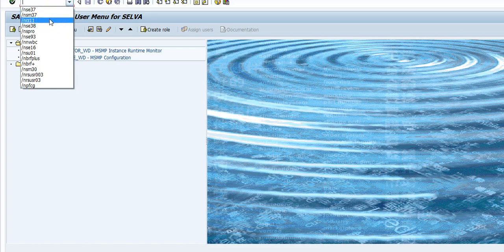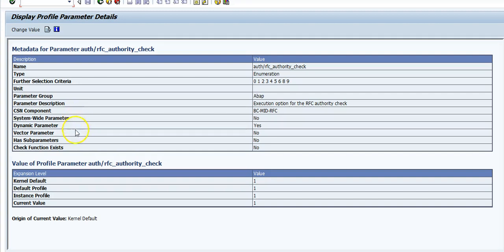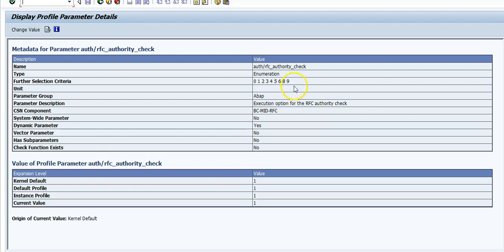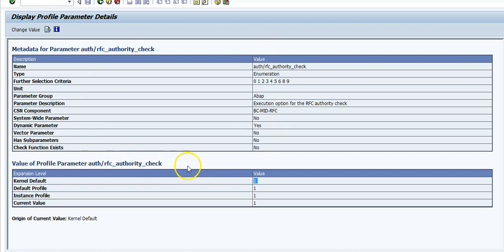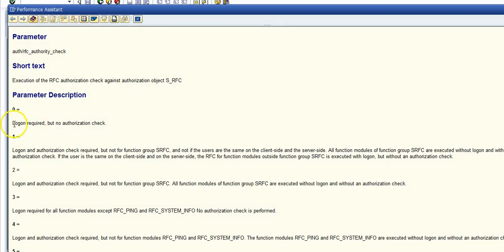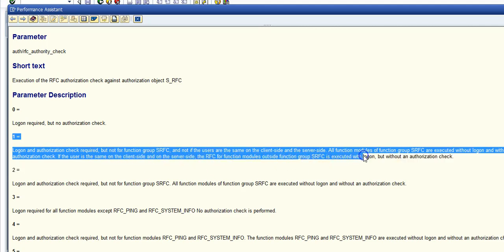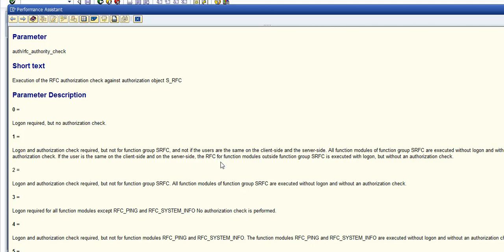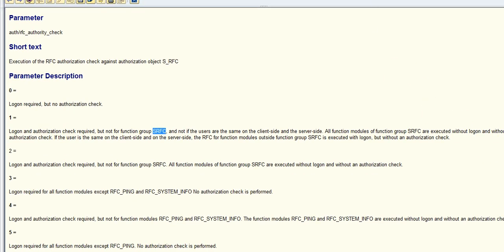SAP Cyber Security Risk-S RFC Parameter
SAP Cyber Security Risk

RFC calls from an external system should trigger the target system to check authorization object S_RFC to ensure the user initiating the call has the appropriate permissions for the function group containing the relevant function module. This should be speciﬁed in the ﬁeld RFC_NAME of the object. However, the check is only performed if the proﬁle parameter auth/rfc_authority_check is set to 1. The Authorization checks are rarely performed for the SRFC function group which includes functions such as RFC_GET_LOCAL_DESTINATIONS, RFC_GET_LOCAL_SERVERS, RFC_SYSTEM_INFO, and SYSTEM_INVISIBLE_GUI. RFC Functions within these groups can be called remotely and anonymously by external attackers to probe SAP systems prior to launching a targeted attack.

[ Free Webinar] See how Automating Detecting and implementing SAP Notes can help you improve your operations, and secure your SAP Landscape